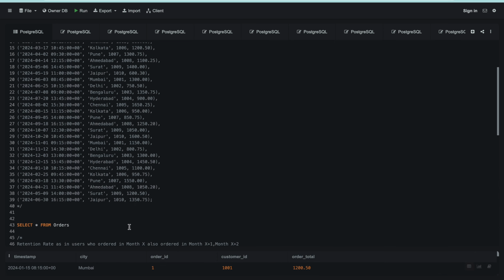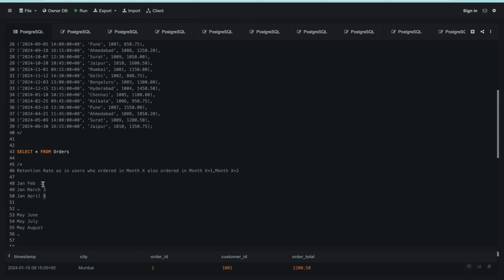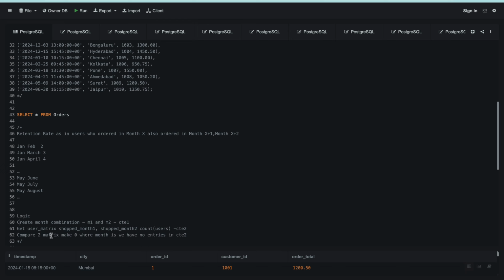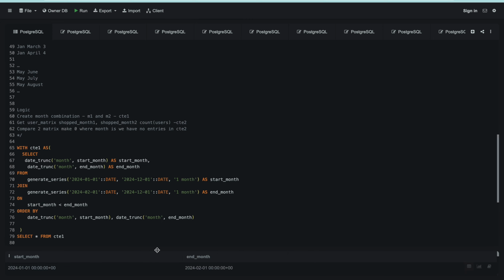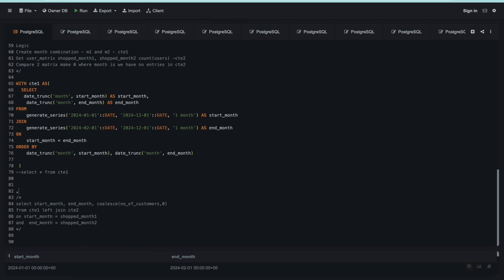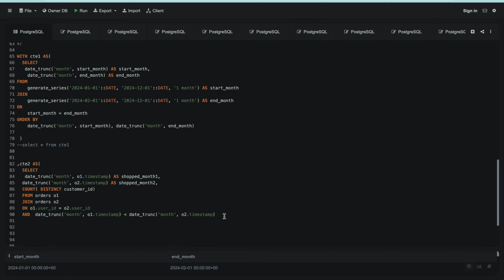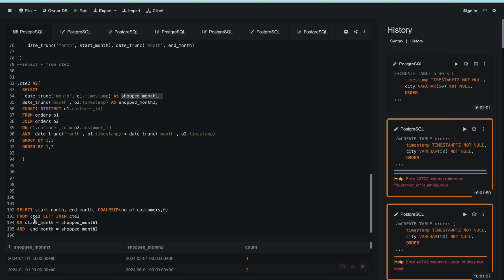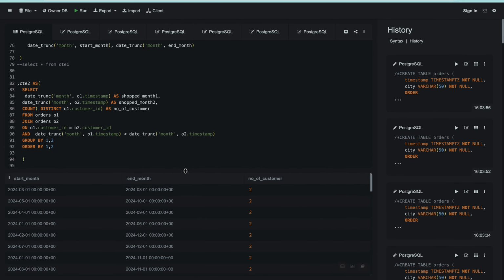Zomato Senior Business Analyst Interview- SQL Query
Zomato SQL Interview Question: A question very similar to this was asked, in one of the  rounds of interviews at Zomato (Tech Rounds - SQL Round).
Zomato Business Analyst Interview- Learn sql by attempting this SQL Query
Table Creation Code(DDL):
CREATE TABLE orders (
    timestamp TIMESTAMPTZ NOT NULL,
    city VARCHAR(50) NOT NULL,
    order_id SERIAL PRIMARY KEY,
    customer_id INT NOT NULL,
    order_total NUMERIC(10, 2) NOT NULL

INSERT INTO orders (timestamp, city, customer_id, order_total) VALUES
('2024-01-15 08:15:00+00', 'Mumbai', 1001, 1200.50),
('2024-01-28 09:45:00+00', 'Delhi', 1002, 950.00),
('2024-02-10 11:30:00+00', 'Bengaluru', 1003, 675.75),
('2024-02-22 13:00:00+00', 'Hyderabad', 1004, 1500.20),
('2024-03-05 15:15:00+00', 'Chennai', 1005, 800.00),
('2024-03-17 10:45:00+00', 'Kolkata', 1006, 1200.50),
('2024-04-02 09:30:00+00', 'Pune', 1007, 1300.75),
('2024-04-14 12:15:00+00', 'Ahmedabad', 1008, 1100.25),
('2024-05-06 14:45:00+00', 'Surat', 1009, 1400.00),
('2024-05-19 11:00:00+00', 'Jaipur', 1010, 600.30),
('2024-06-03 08:45:00+00', 'Mumbai', 1001, 1300.00),
('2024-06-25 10:15:00+00', 'Delhi', 1002, 750.50),
('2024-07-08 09:00:00+00', 'Bengaluru', 1003, 1350.75),
('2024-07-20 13:45:00+00', 'Hyderabad', 1004, 900.00),
('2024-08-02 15:30:00+00', 'Chennai', 1005, 1650.25),
('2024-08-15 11:15:00+00', 'Kolkata', 1006, 950.00),
('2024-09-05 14:00:00+00', 'Pune', 1007, 850.75),
('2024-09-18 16:15:00+00', 'Ahmedabad', 1008, 1250.20),
('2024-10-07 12:30:00+00', 'Surat', 1009, 1050.00),
('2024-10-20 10:45:00+00', 'Jaipur', 1010, 1600.50),
('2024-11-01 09:15:00+00', 'Mumbai', 1001, 1150.00),
('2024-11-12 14:30:00+00', 'Delhi', 1002, 800.75),
('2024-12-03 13:00:00+00', 'Bengaluru', 1003, 1300.00),
('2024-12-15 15:45:00+00', 'Hyderabad', 1004, 1450.50),
('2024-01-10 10:15:00+00', 'Chennai', 1005, 1100.00),
('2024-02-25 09:45:00+00', 'Kolkata', 1006, 950.75),
('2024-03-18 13:30:00+00', 'Pune', 1007, 1550.00),
('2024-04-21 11:45:00+00', 'Ahmedabad', 1008, 1050.20),
('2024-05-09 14:00:00+00', 'Surat', 1009, 1200.50),
('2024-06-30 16:15:00+00', 'Jaipur', 1010, 1350.75);